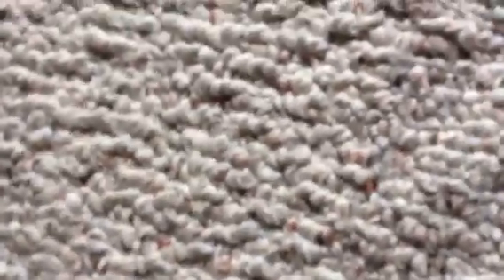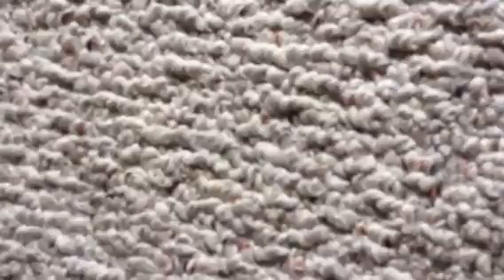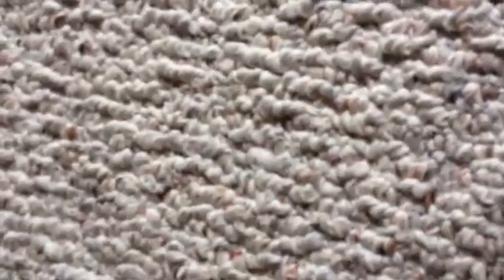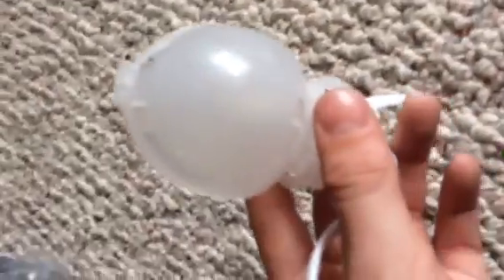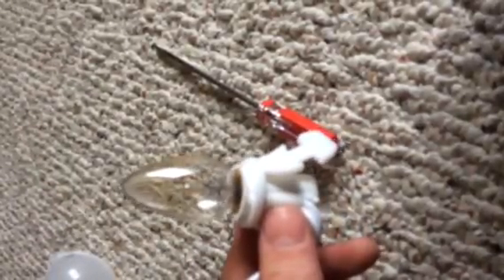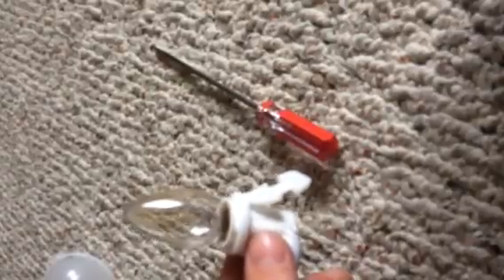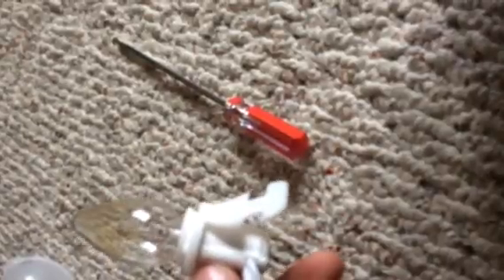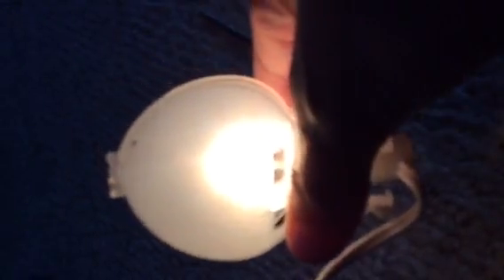How to replace a inflatable light bulb